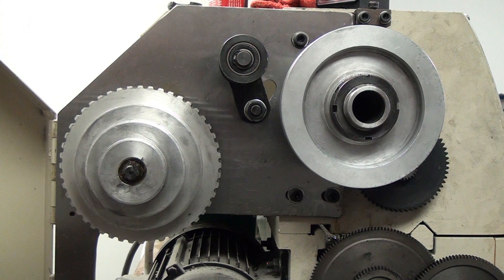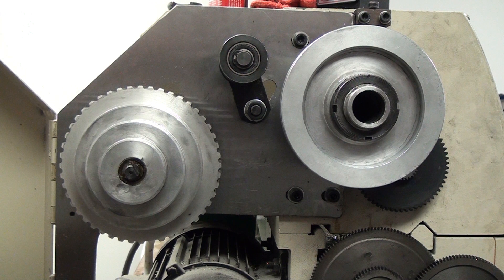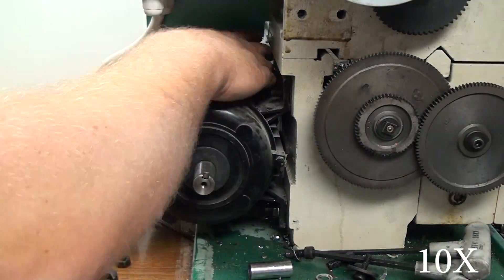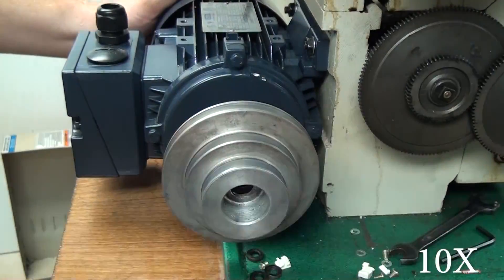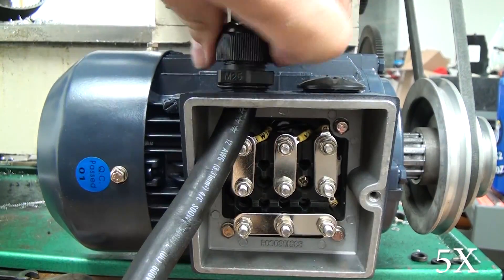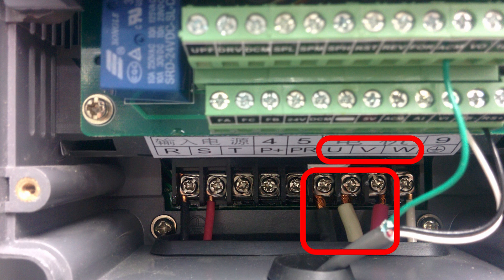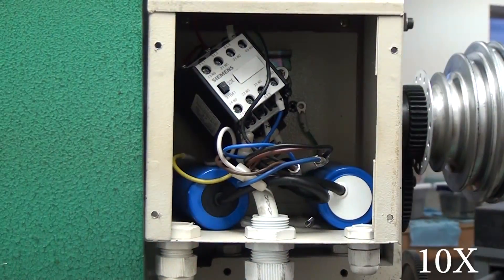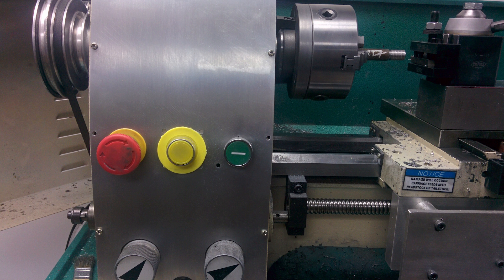G0602 CNC Conversion pt10 - 3 Phase Motor (LEESON 192051.30)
I actually bought this switch, but I'll be replacing it with one from the above